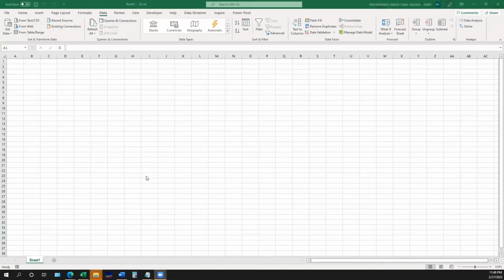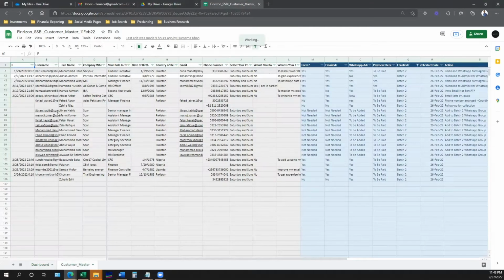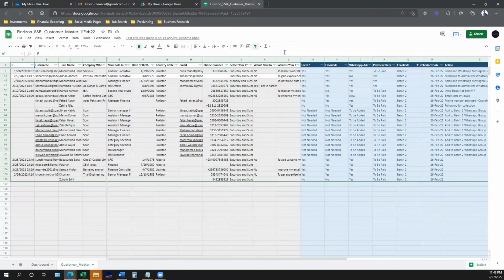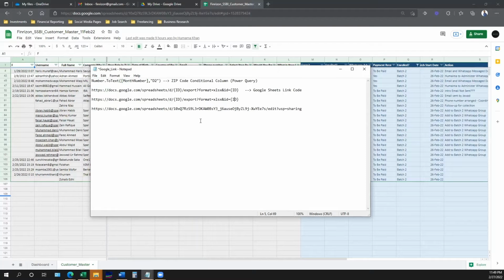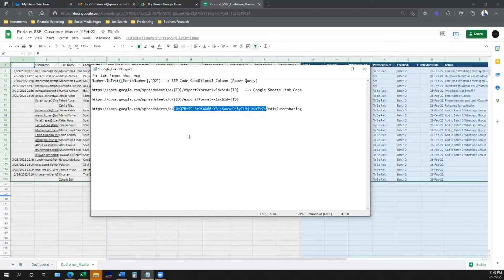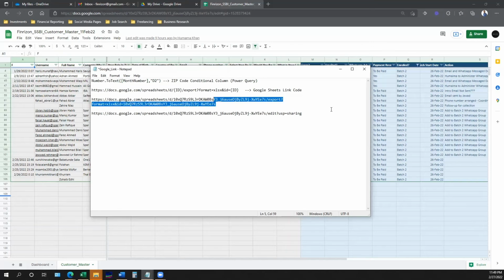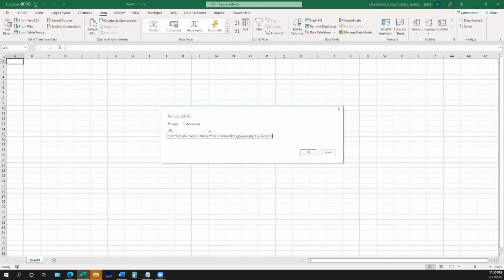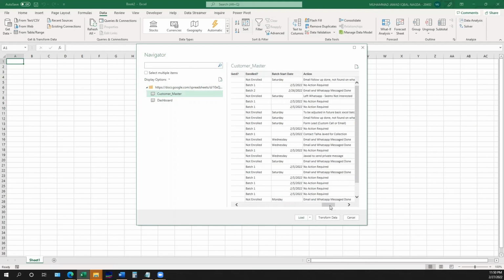How to Connect to G Sheets on G Drive with Excel through Power Query?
𝐂𝐨𝐧𝐧𝐞𝐜𝐭 𝐭𝐨 𝐆𝐨𝐨𝐠𝐥𝐞 𝐒𝐡𝐞𝐞𝐭𝐬 𝐨𝐧 𝐆𝐨𝐨𝐠𝐥𝐞 𝐃𝐫𝐢𝐯𝐞 𝐔𝐬𝐢𝐧𝐠 𝐏𝐨𝐰𝐞𝐫 𝐐𝐮𝐞𝐫𝐲

Are you preparing a 𝐃𝐚𝐭𝐚 𝐌𝐨𝐝𝐞𝐥 that contains reference to 𝐅𝐢𝐥𝐞𝐬 contained in your 𝐆𝐨𝐨𝐠𝐥𝐞 𝐃𝐫𝐢𝐯𝐞 cloud? In this tutorial, we learn how we can 𝐂𝐨𝐧𝐧𝐞𝐜𝐭 to such files using 𝐏𝐨𝐰𝐞𝐫 𝐐𝐮𝐞𝐫𝐲

Happy Learning from Team Fin-Rizon :)